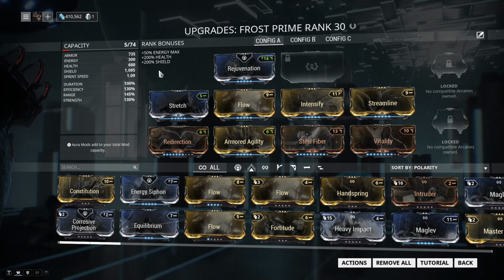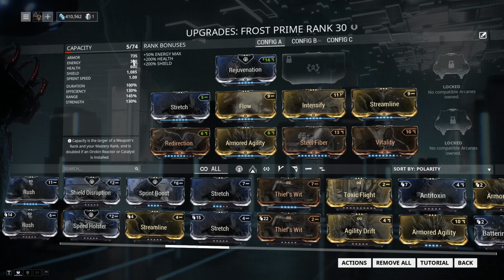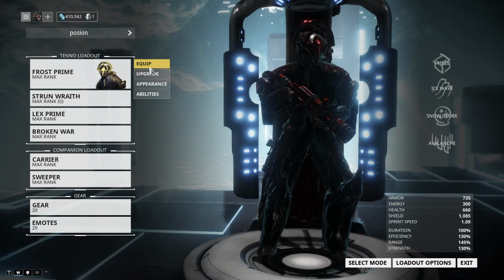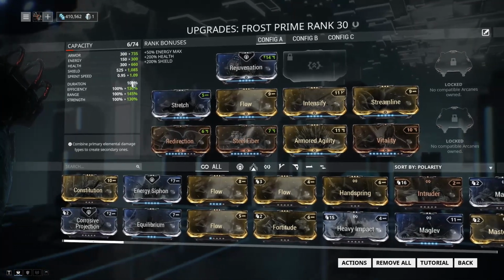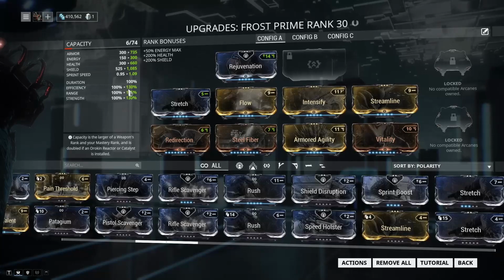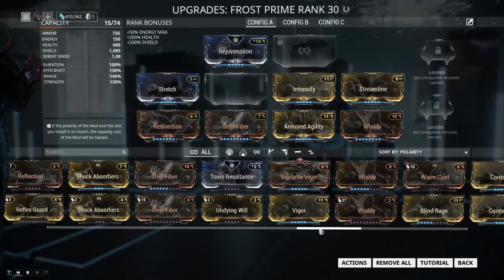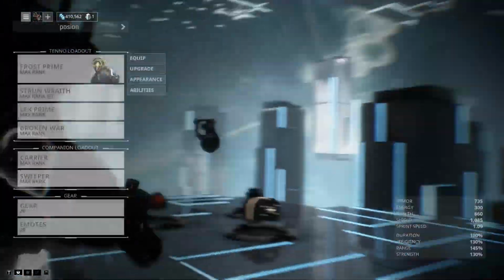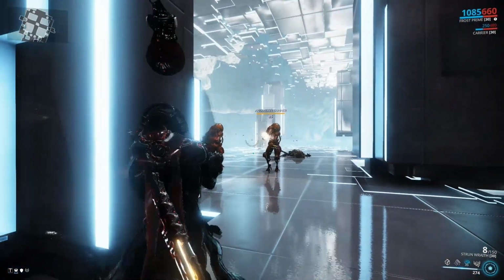You want some ice cream with Gold on it - Warframe beginner for frost prime